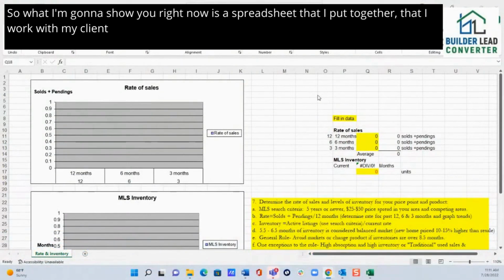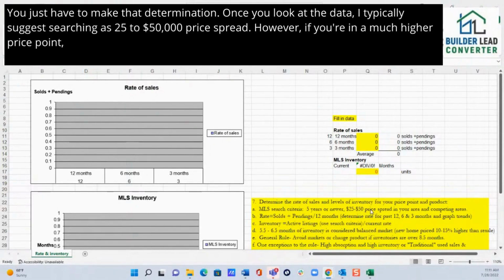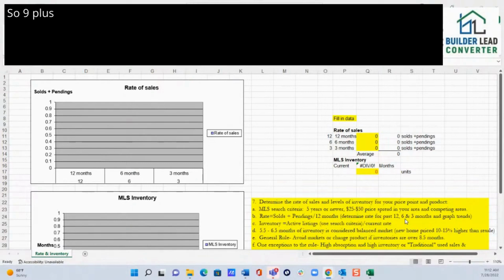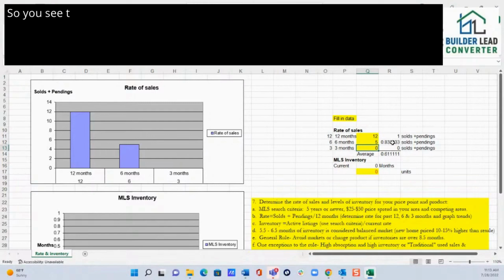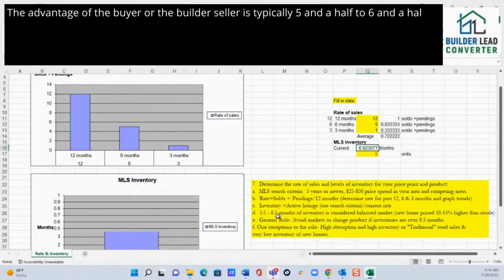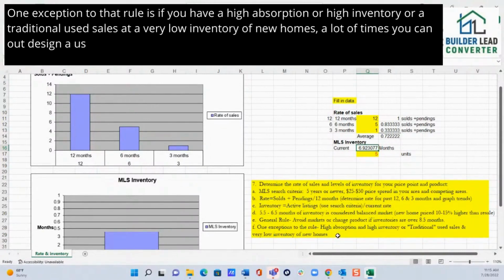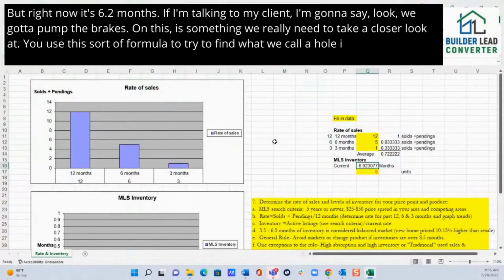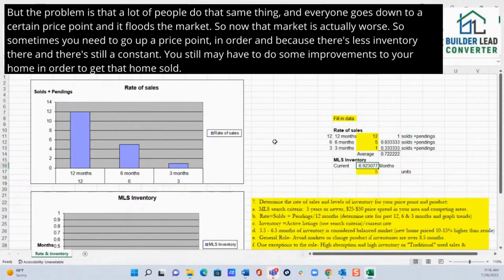Key Indicator # 2: Home Inventory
Home Inventory is the second key indicator that builders can use to Predict the impact of a recession on their local housing market.